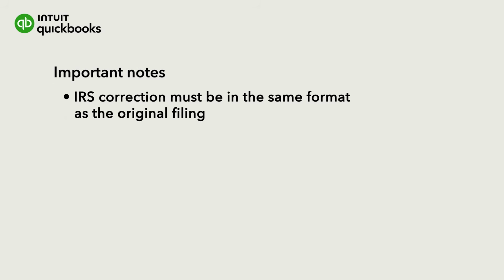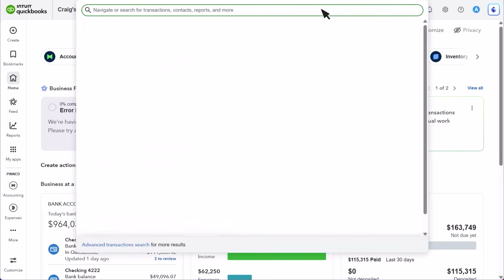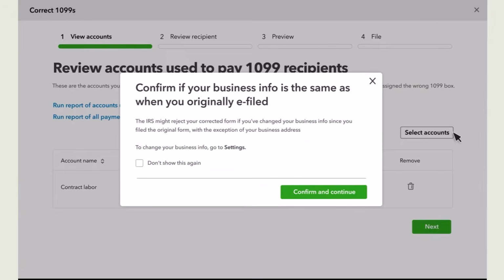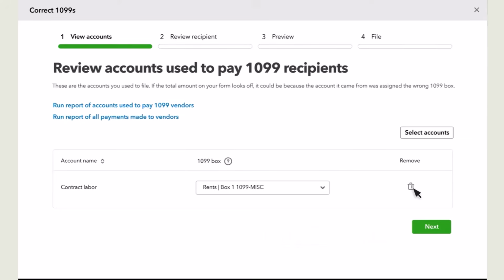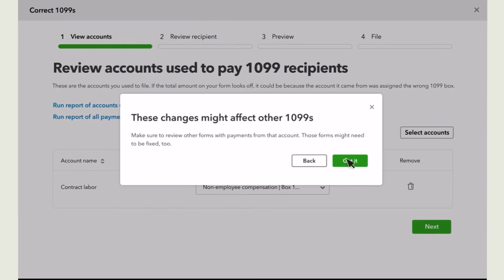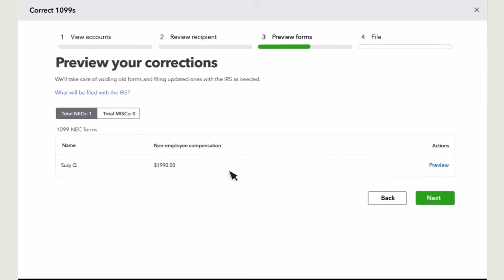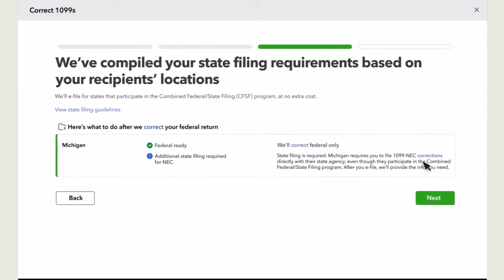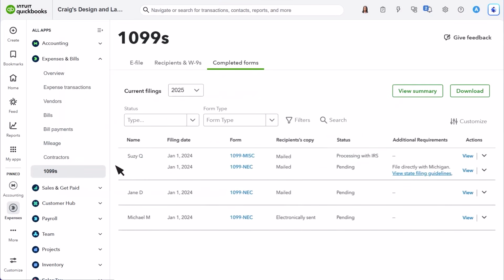How to correct 1099s in QuickBooks Online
You can correct your 1099s in QuickBooks Online after you filed them with the IRS. Let’s go over what you can correct, how to correct your 1099s, and how you can e-file them with QuickBooks Online.

0:00 Intro
1:03 How to correct 1099s in QuickBooks
1:46 How to delete an account or void 1099s
2:14 Review all contractor 1099s
2:56 How to find transactions contributing to wrong contractor payment totals
3:15 State filing requirements
3:42 Send copies of corrected forms to employees